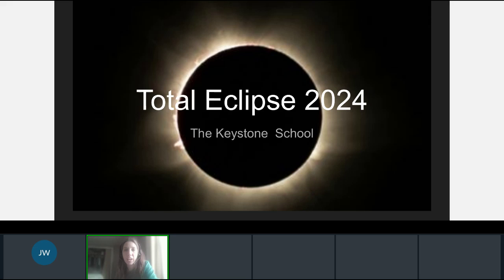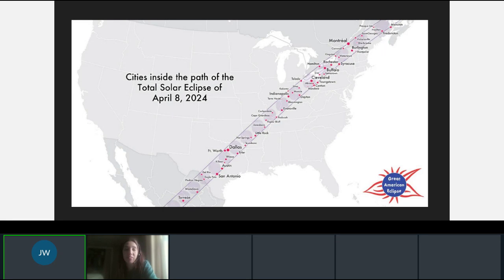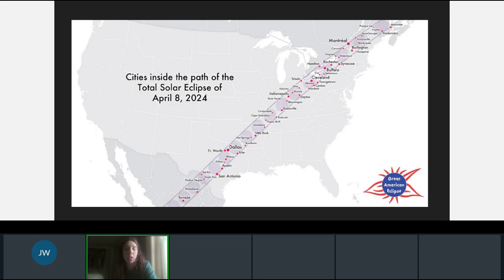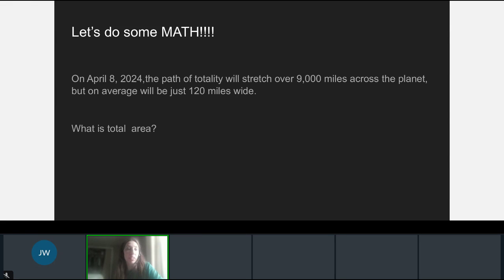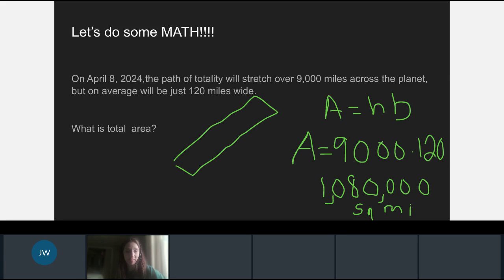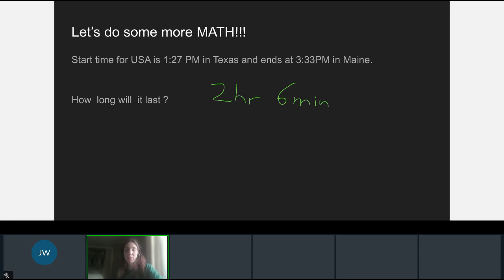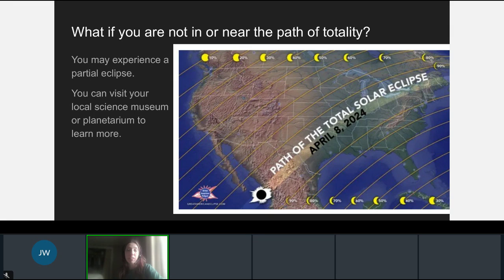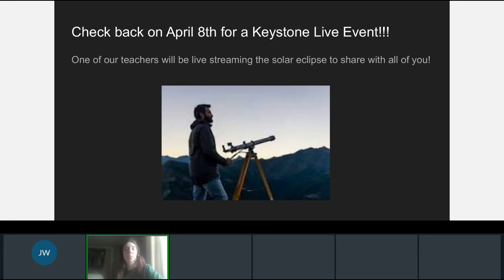Math and the Moon: How to calculate the path of a total solar eclipse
What is the path of April 8th's total solar eclipse? An estimated 31 million people live in the right place at the right time. Are you one of them? Find out as Keystone Math teachers Ms. Katharine Swierczynski and John Wishnie explain and demonstrate how to calculate an eclipse.